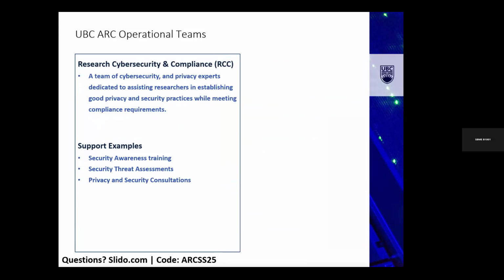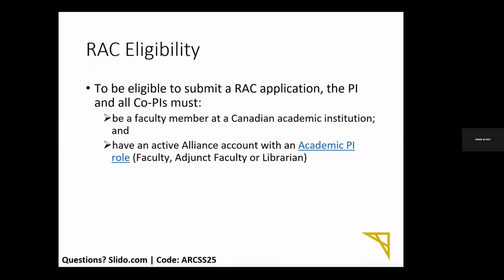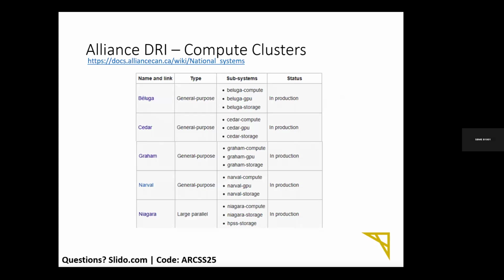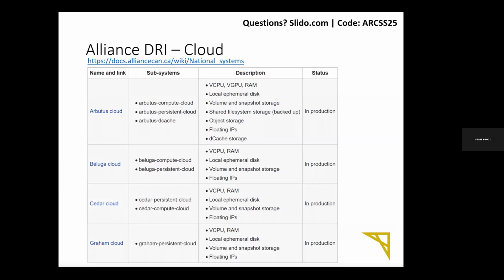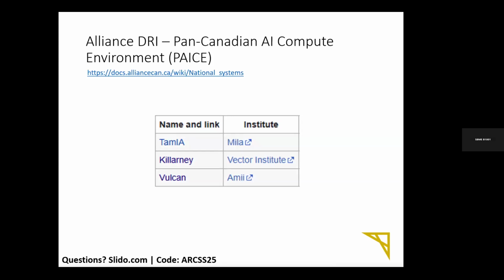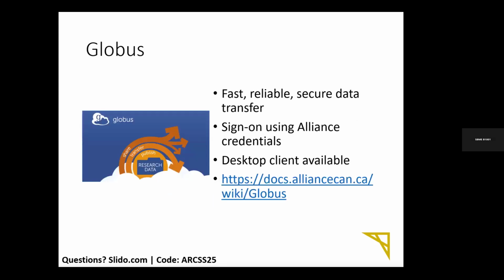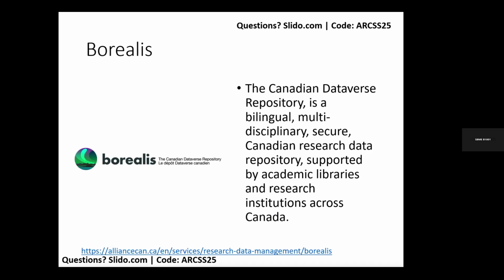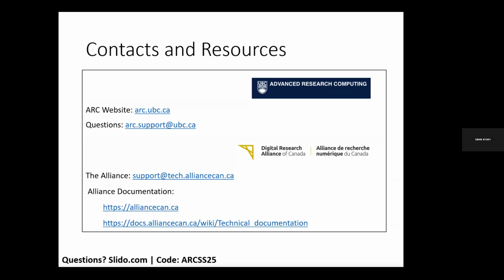2025 ARC Summer School - Introduction to Digital Research Alliance of Canada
In this session, we will explore the various HPC and cloud computing resources available via the Digital Research Alliance of Canada, how to gain access to and use these resources for your research projects, and how to apply for the annual Resource Allocation Competition (RAC).